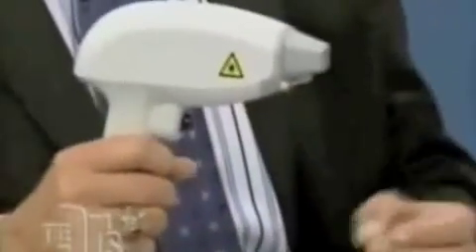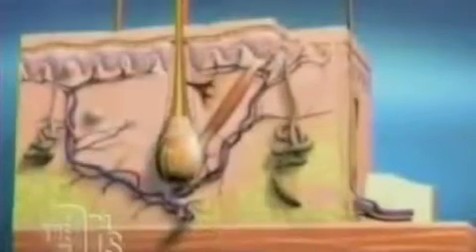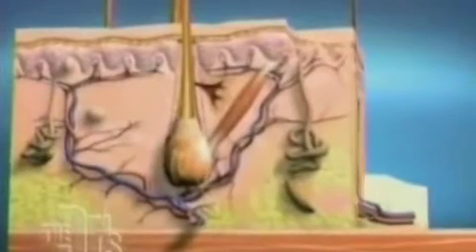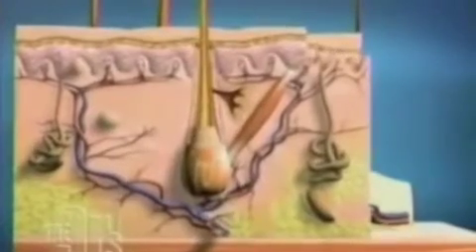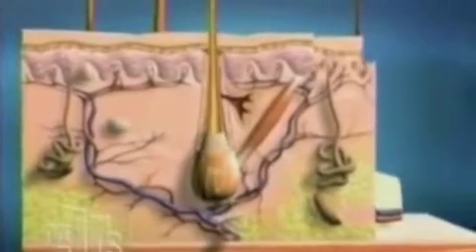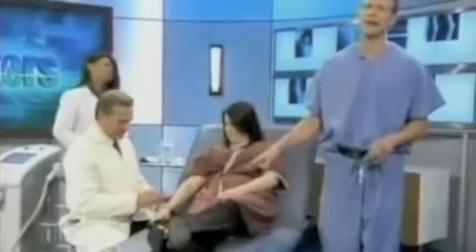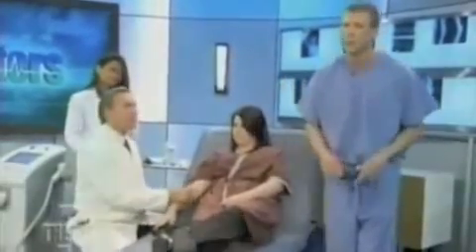Laser Hair Removal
Forget painful permanent laser hair removal! It no longer has to be painful.

At CHI-CHI LASER STUDIOS you can have pain-free laser hair removal with the Soprano laser, on any part of your body, regardless of your age, sex, skin or hair type.  Perhaps you are pain intolerant, fair haired, suffering with hormone induced hair or have been told lasers are not for you, this is all about to change.

Using a diode laser combined with 'in-motion' technology and a sophisticated cooling system our SopranoXL laser hair removal technology - recently showcased on "THE DOCTORS" the Emmy award winning television show, is the latest and most advanced laser hair removal technology available on the market today and is:

Safe and gentle
Available to all hair and skin types (which has previously not been possible)
High effecacy with successful results
Fast and efficient
FDA approved